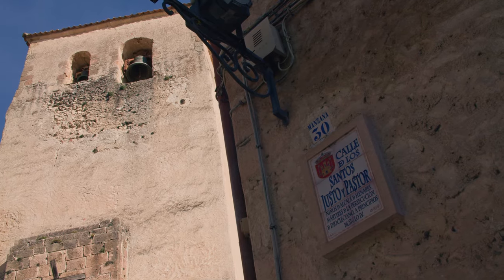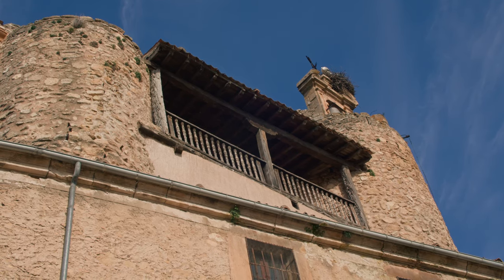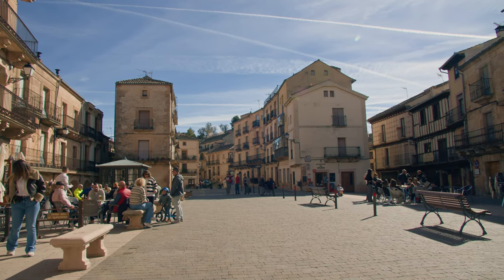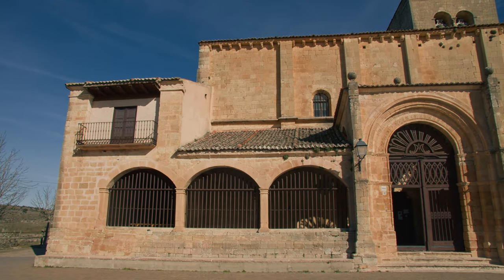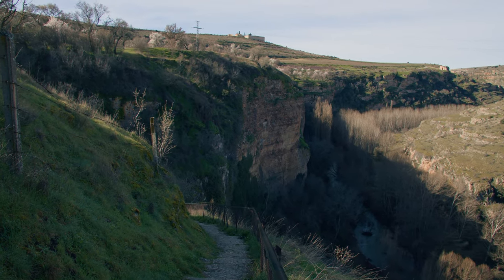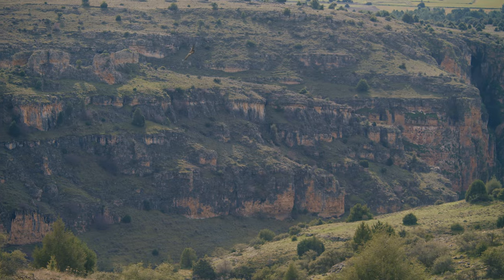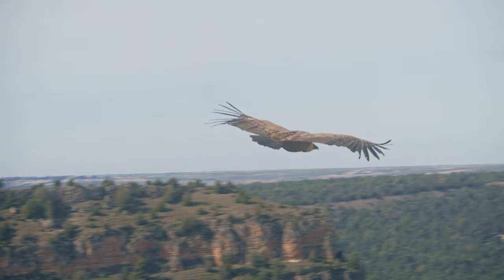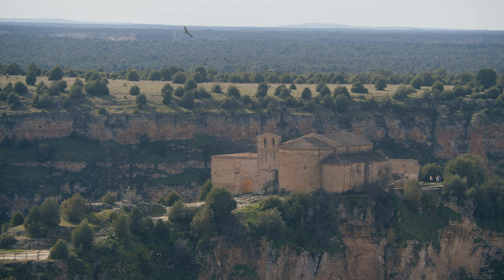Top places to visit in Segovia | Sepulveda 4k 50p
Sepúlveda is located in the province of Segovia and catalogued as One of the Most Beautiful Towns in Spain since 2016, it is situated in the surroundings of the Hoces del Río Duratón natural park, about an hour drive from Madrid.